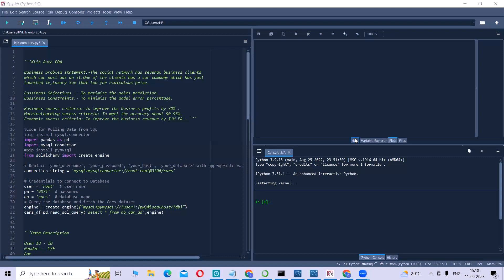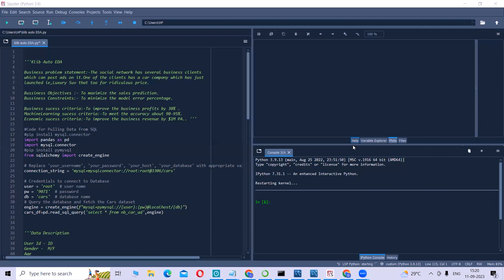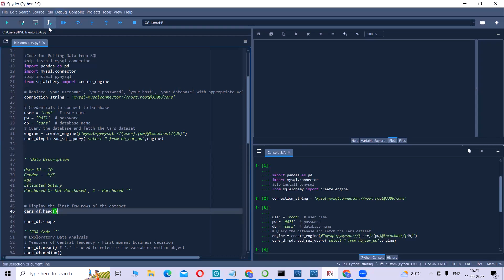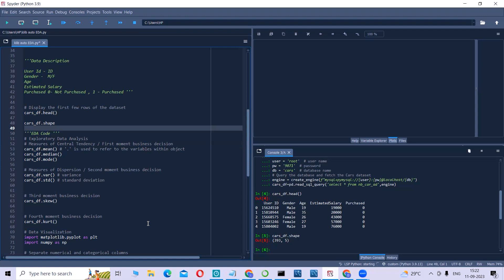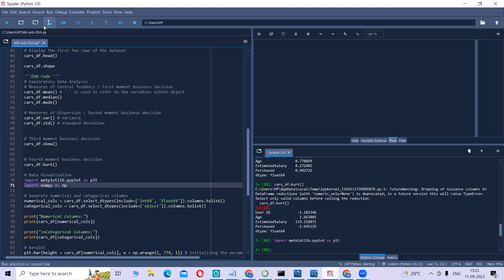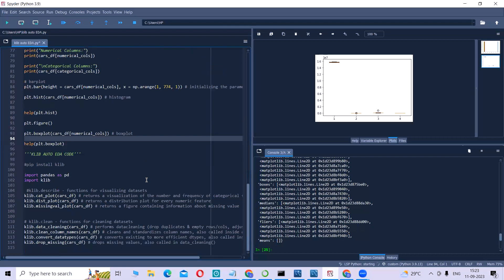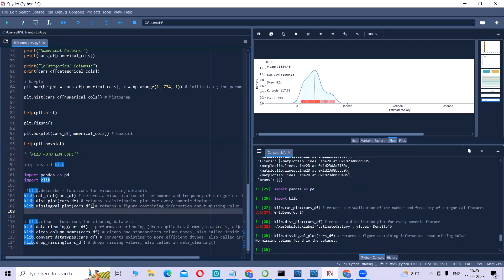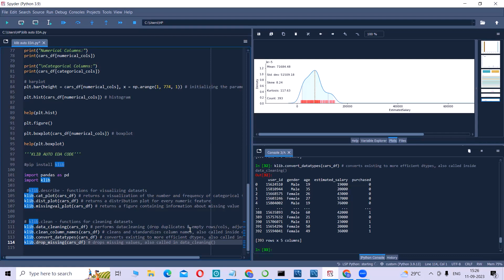Auto EDA (Exploratory Data Analysis) Library | Klib | 360DigiTMG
- Auto EDA is introduced as a powerful Python library for automated Exploratory Data Analysis (EDA).

- The video begins with a real-world problem scenario involving a social network and a car company launching a luxury SUV.

- The EDA process involves steps such as data profiling, data visualization, statistical analysis, data cleaning, and feature engineering.

- The presenter explains various EDA tasks performed using Python code, including central tendency measures, variance, standard deviation, skewness, and visualization techniques like bar plots, histograms, and box plots.

- Auto EDA is introduced as a simplified tool for performing EDA tasks, making data analysis more efficient and user-friendly.

Leading Courses

About 360DigiTMG
360DigiTMG is a 9-year-old training & consulting organization led by stalwarts of the industry who are alumnus of premier institutions like the Indian Institute of Technology, Indian Institute of Management and Indian School of Business. 360DigiTMG since its inception has been the forerunner in the space of management and niche programs that aid in up-skilling and cross skilling executives across various levels and domains. 360DigiTMG has been conducting training programs across the globe for corporate and individuals alike.
360DigiTMG is one stop solution to all the trainings in emerging technologies such as Artificial Intelligence, Machine Learning, Big Data, Project Management, Quality Management, etc. 360DigiTMG is a training company, which is a division of the analytics consulting firm Innodatatics Inc.